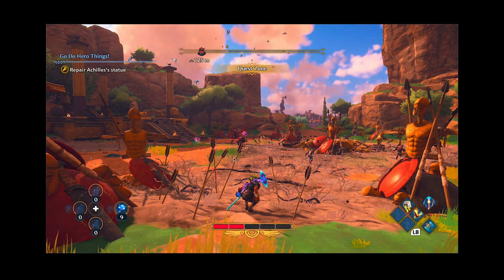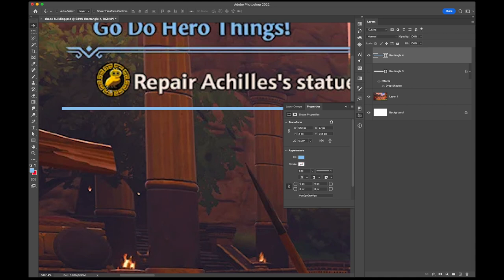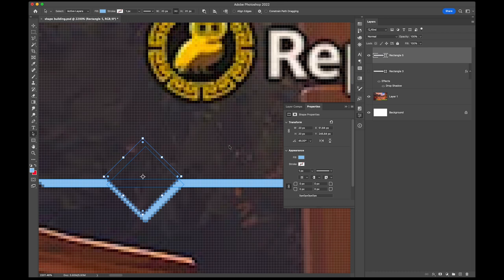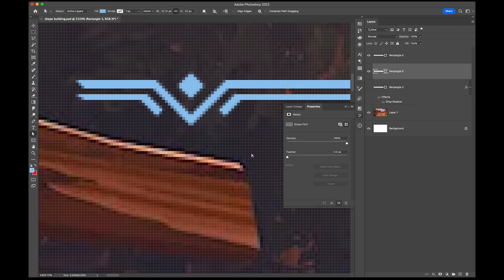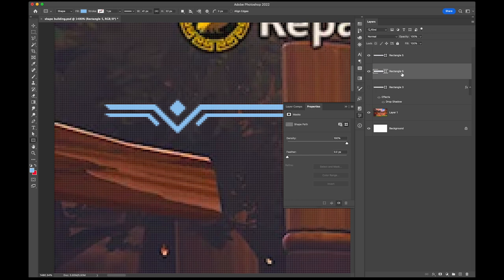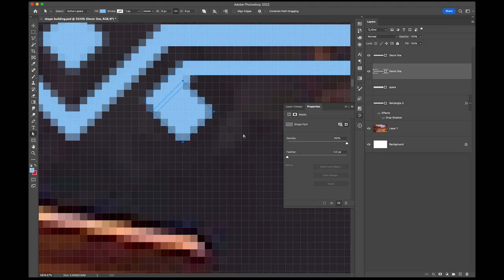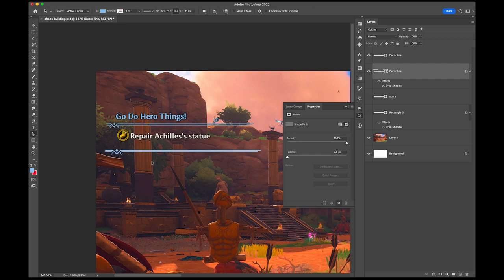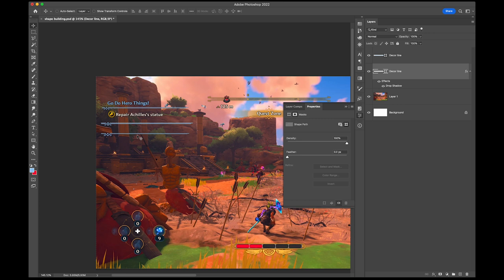Mastering Photoshop Shapes: Pro Tips & Hacks!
eady to take your Photoshop skills to the next level? Unlock the full potential of shape building with these essential tips and tricks! Whether you're a beginner or an experienced designer, this tutorial will guide you through the intricacies of creating precise and stunning shapes in Adobe Photoshop.

In this comprehensive tutorial, we'll cover a range of techniques that will empower you to create intricate designs with ease. Discover the art of combining basic shapes to craft complex compositions, and learn how to manipulate anchor points for ultimate control over your designs.

🔥 What You'll Learn:
✅ Mastering the Shape Tools: Get to know every aspect of the shape tools available in Photoshop and learn how to leverage them effectively.
✅ Smart Shape Combining: Uncover the secrets behind merging, subtracting, and intersecting shapes to create unique designs.
✅ Anchor Point Magic: Delve into the world of anchor points and Bézier curves to create smooth, customizable shapes.
✅ Working with Layers: Learn how to organize your shapes using layers for efficient editing and design management.
✅ Tips for Precision: Discover techniques for aligning, snapping, and distributing shapes for pixel-perfect results.
✅ Creative Shape Applications: Explore innovative ways to use shapes in your designs, from logos and icons to illustrations and more.

🚀 Ready to elevate your design game? Join us on this journey to becoming a shape-building pro in Photoshop. Whether you're designing for web, print, or any other medium, these tips and tricks will save you time and frustration while helping you create stunning visuals that stand out.